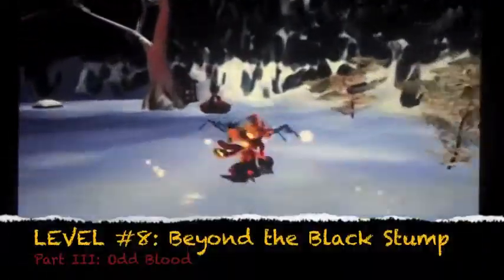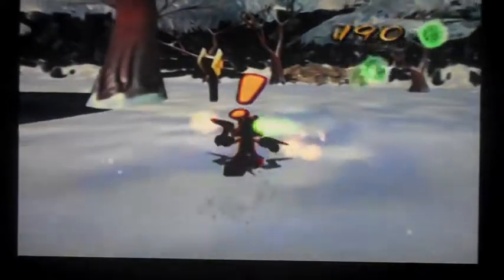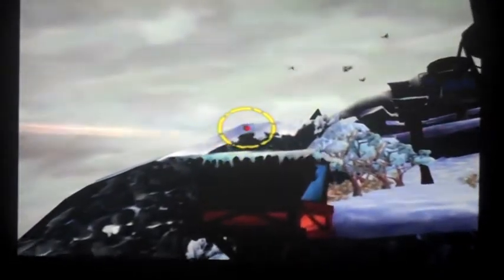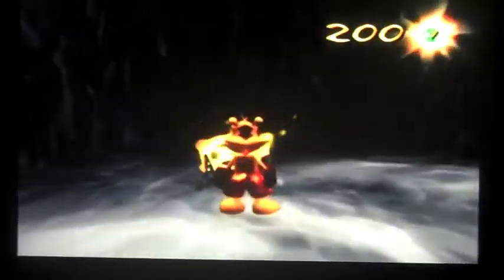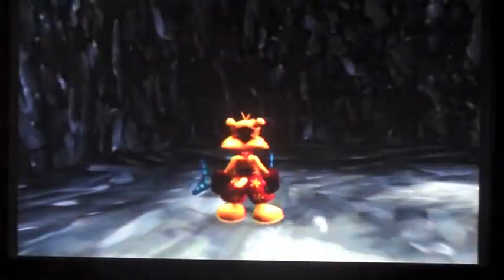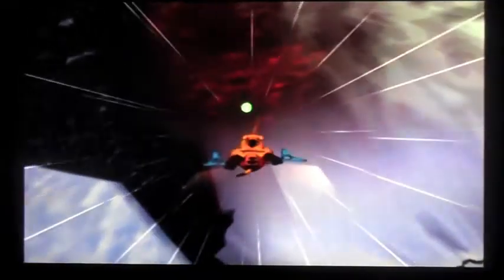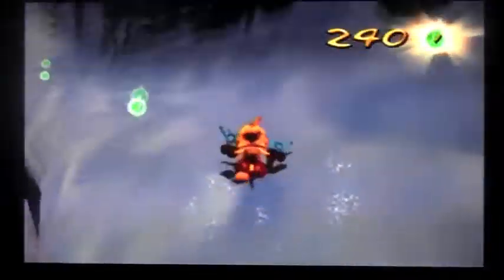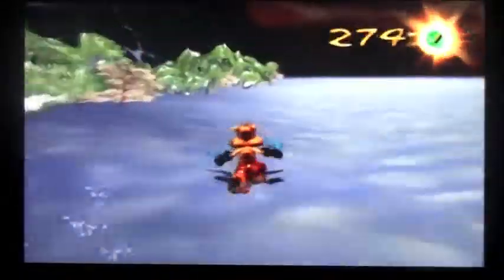Ty the Tasmanian Tiger Walkthrough - Lv.8: Beyond the Black Stump (Part III)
Level #8: Beyond the Black Stump
Part III: Odd Blood

talking about old news of Four Tet's "There Is Love In You", Yeasayer's "Odd Blood", Hot Chip "One Life Stand" and completing the rest of Beyond the Black Stump except for the little back area beyond the cliff. But MAN that cliff has to be the highest point in the game.